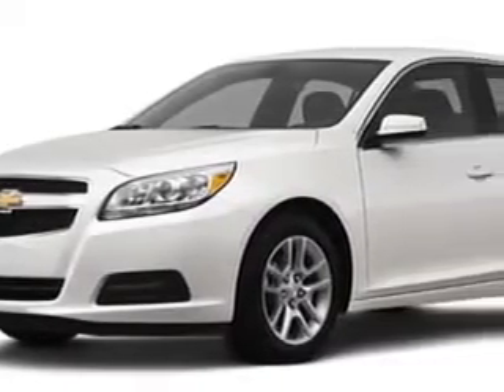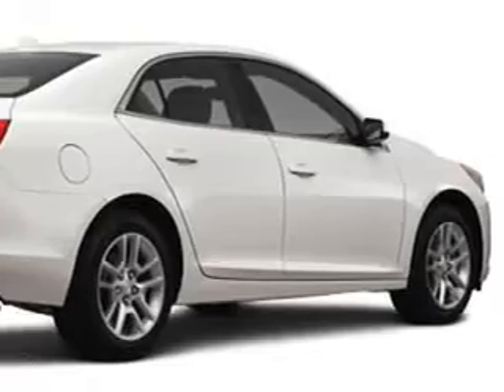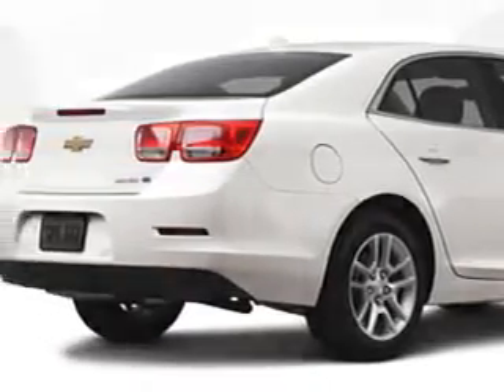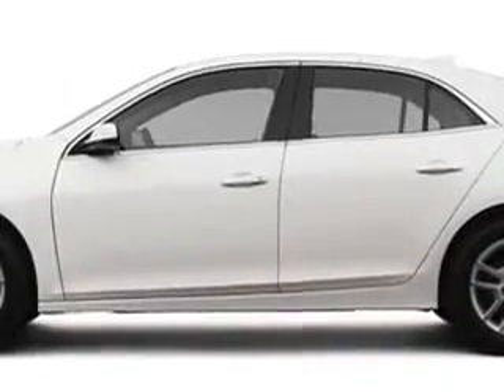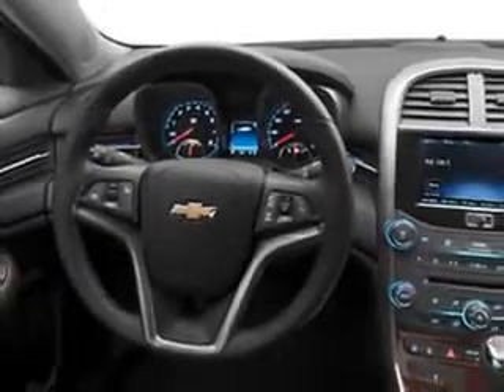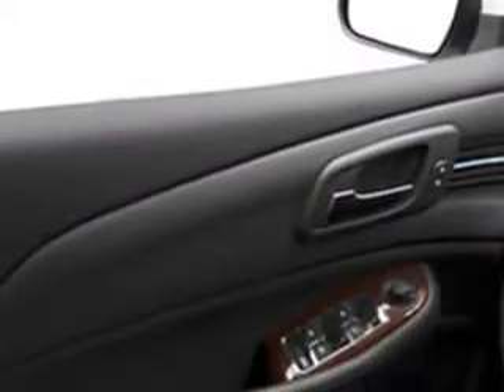2013 Chevrolet Malibu Chevrolet of Homewood Homewood, IL 60430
Chevrolet Malibu Check out this White Chevrolet Malibu Sedan, equipped with a 4 Cylinder engine and an automatic transmission. Enjoy an exceptional 37 miles to the gallon on this great car with features like Fuel Data Display, Heated Outside Mirrors, Power Driver's Seat, Multifunction Display, Tire Pressure Monitoring System, Ambient Light Package, Passenger Seat Height Adjust, on steering wheel audio and cruise controls, and much more. Have peace of mind in this Chevrolet Malibu. See us at Chevrolet of Homewood today!VIN:1G11D5RR8DF104240

18033 Halsted ST.